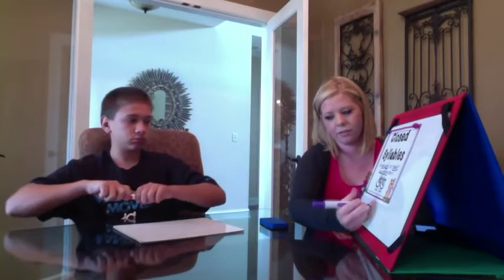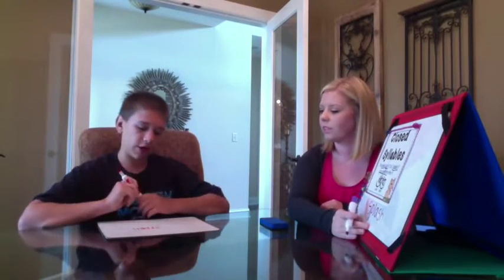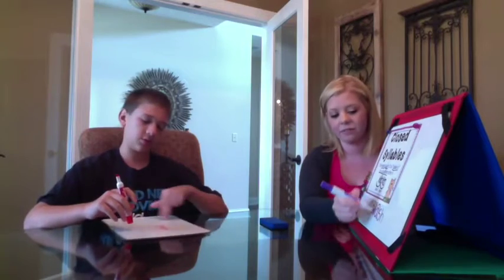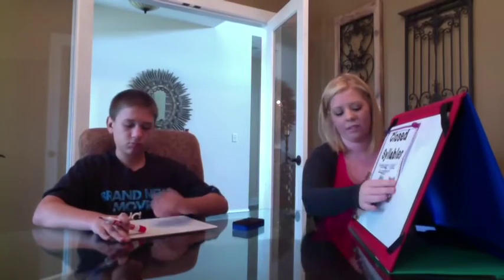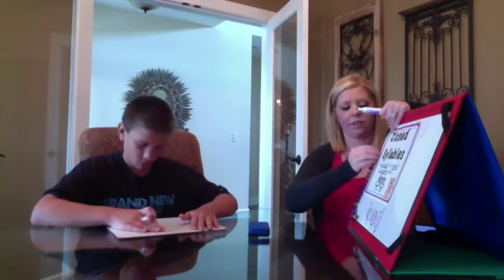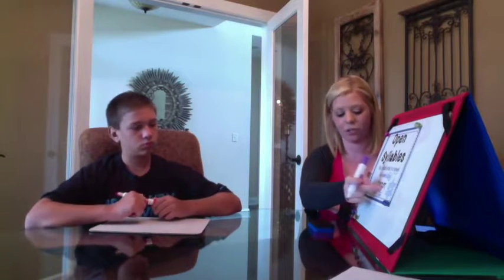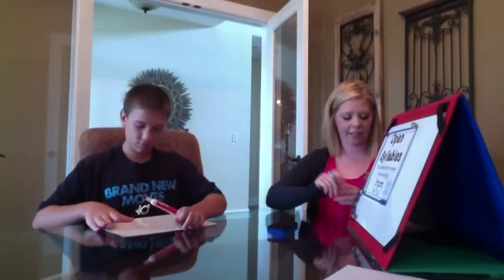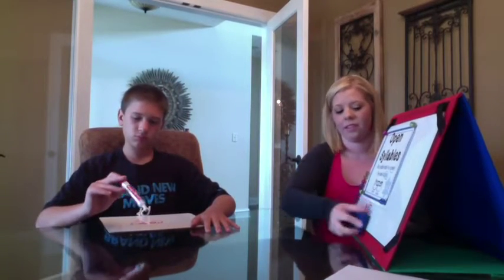AYA LongLesson SarahCramer EDTL6280